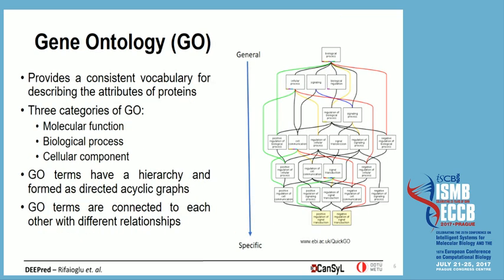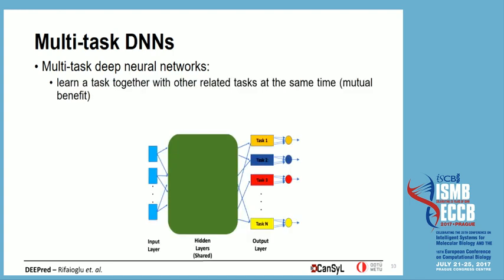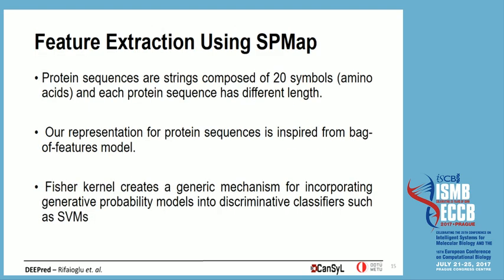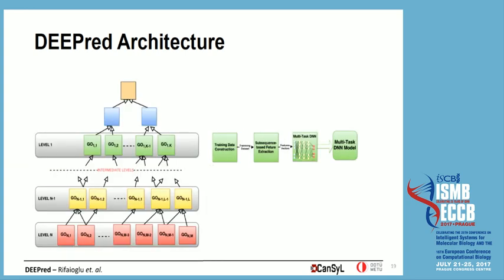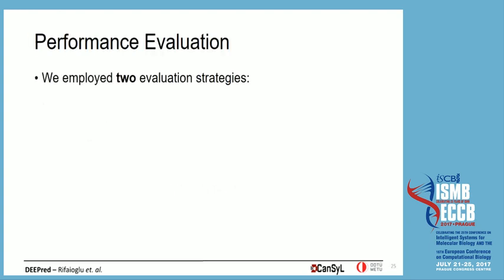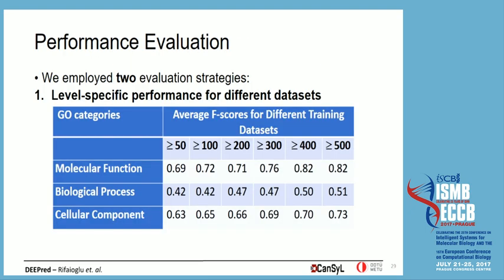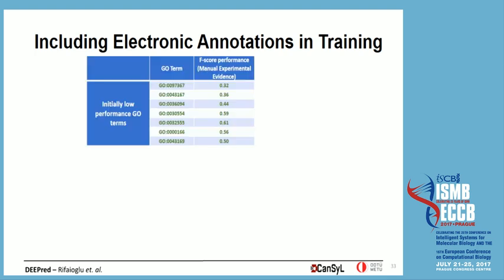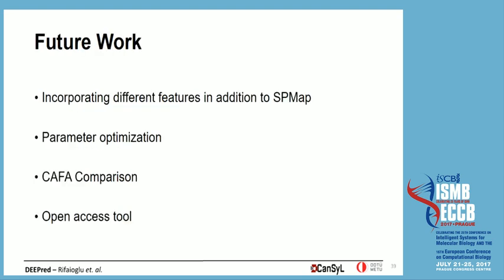Investigation of Multi-task Deep Neural... - Ahmet Süreyya Rifaioğlu - Function - ISMB/ECCB 2017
Investigation of Multi-task Deep Neural Networks in Automated Protein Function Prediction - Ahmet Süreyya Rifaioğlu - Function - ISMB/ECCB 2017